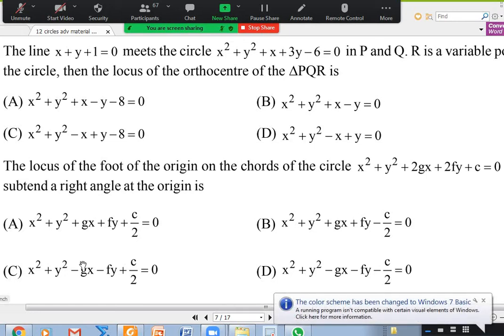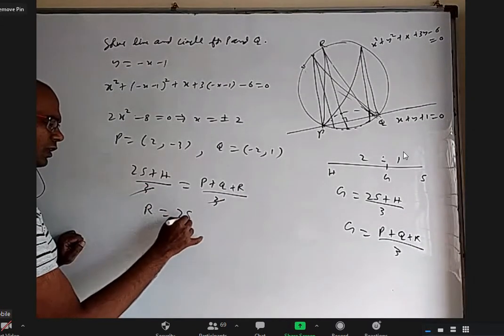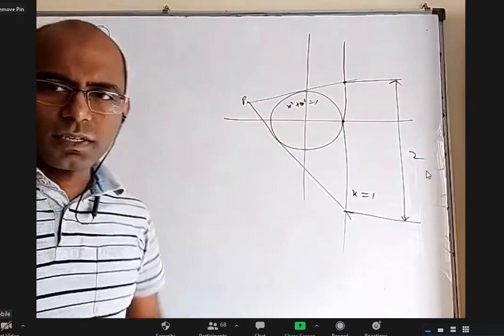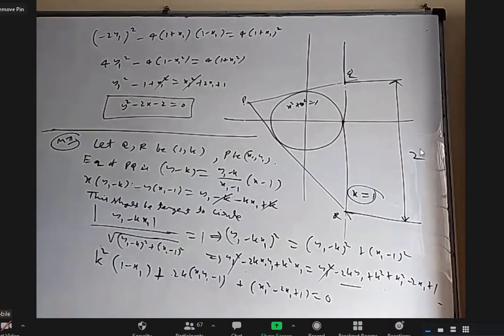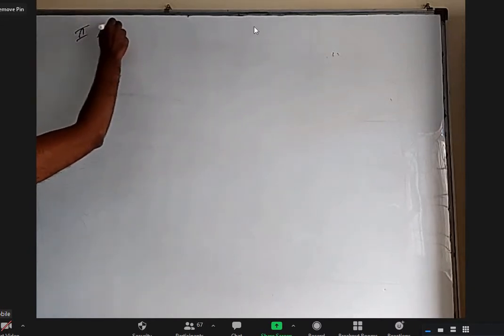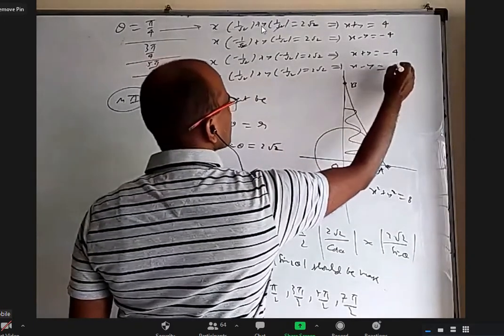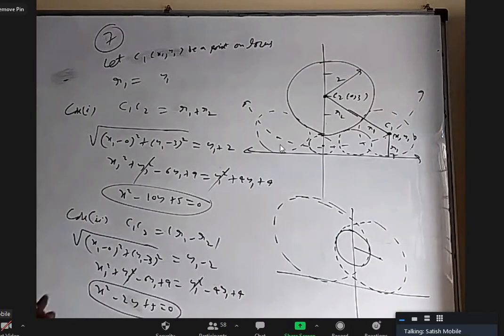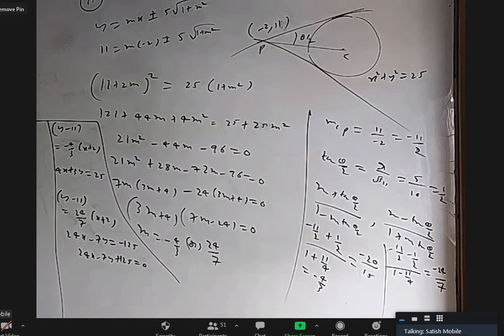circles 20 ( 26 5 2021) adv material saq 45 to end, mtoaq 1 to 11